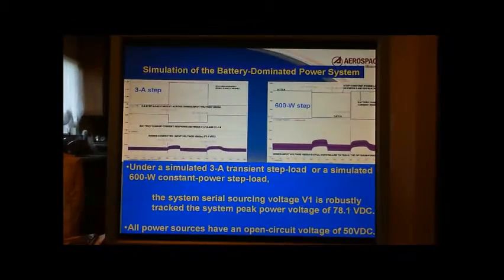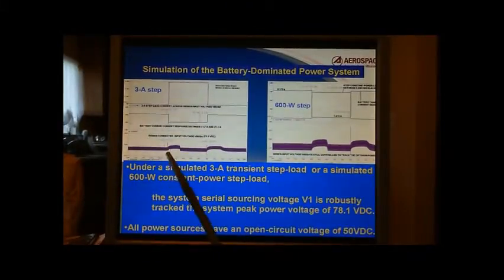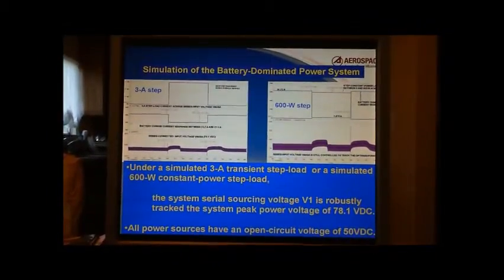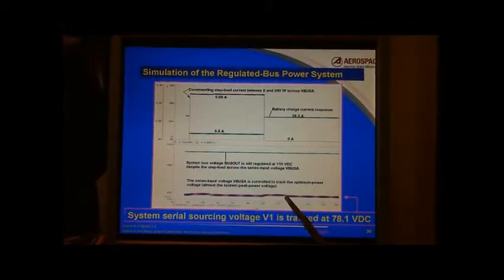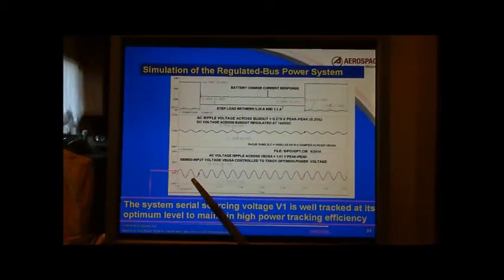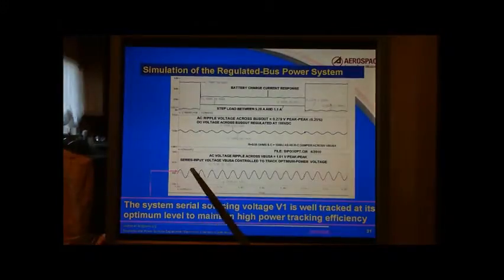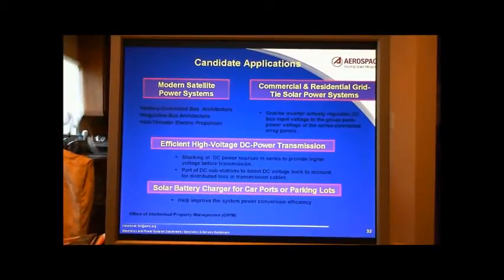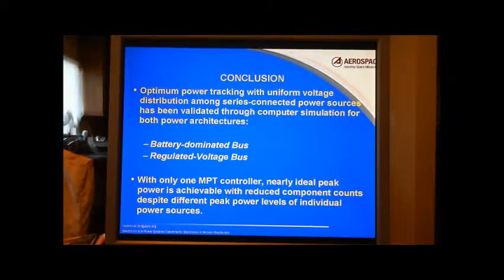MPT_for_Series-Connected-Sources-PART-VIII.wmv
Optimum Power Tracking among Series-Connected Power Sources with Uniform Voltage Distribution Part VIII, By K. Siri